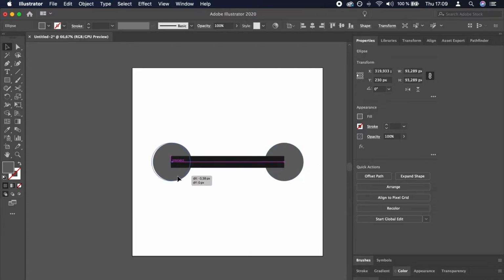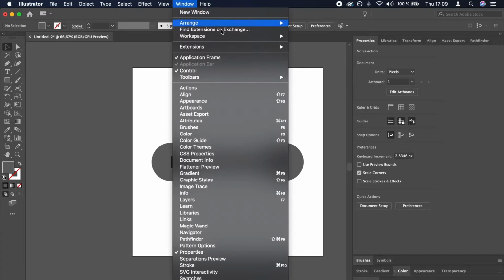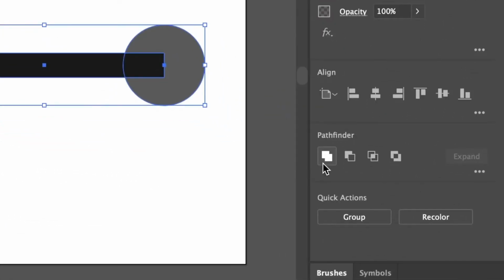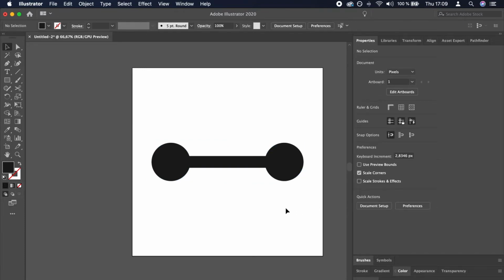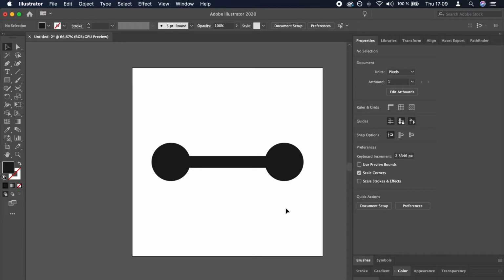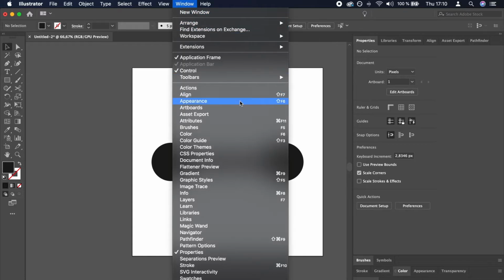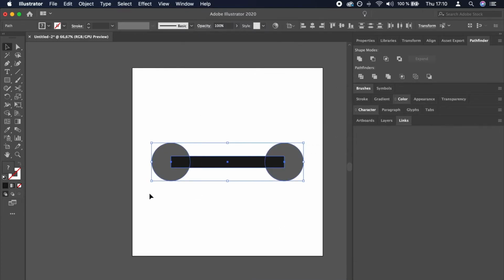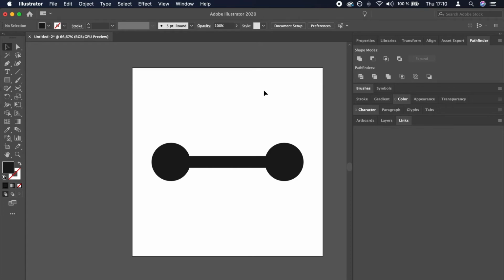How To MERGE SHAPES In Adobe Illustrator [Super Quick Tutorials #7]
What's up, fellow designers? Today we'll have a look at merging shapes in Illustrator.

Anything unclear? Do you have any suggestions for more tutorials?

Super Quick Tutorials is a series that aims to provide high-quality, straight-to-the-point and easily understandable creative workflow explanations without having to listen to a ton of unnecessary jargon.